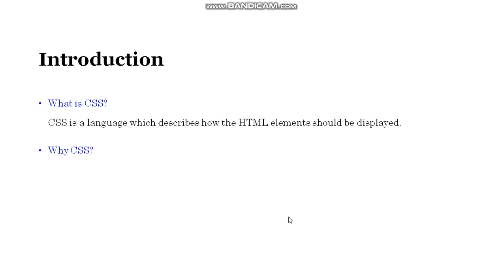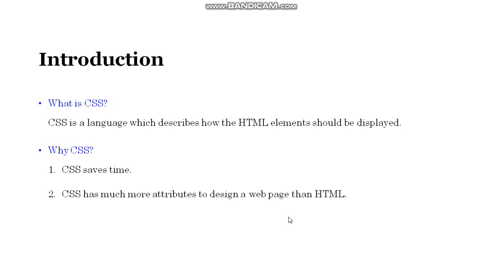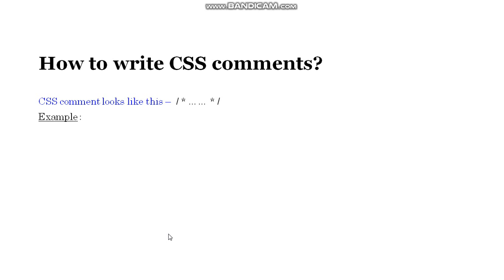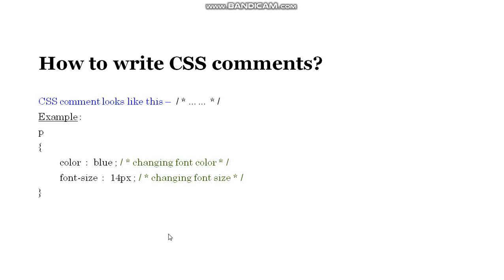CSS: Introduction to CSS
This is a brief introduction on Cascading Style Sheet